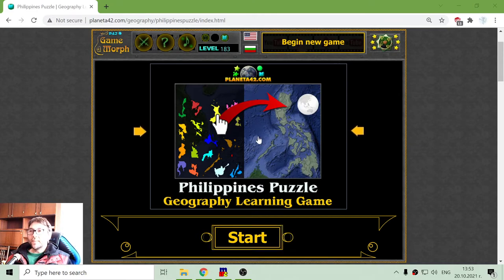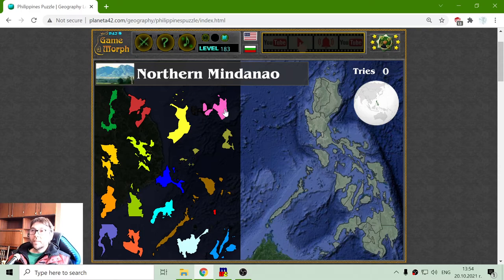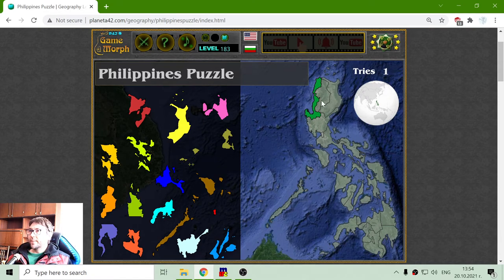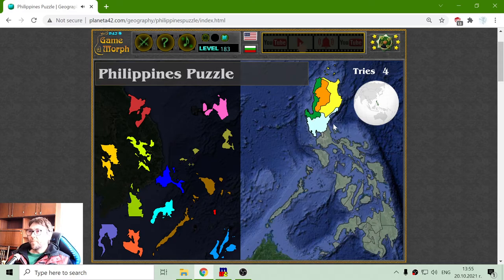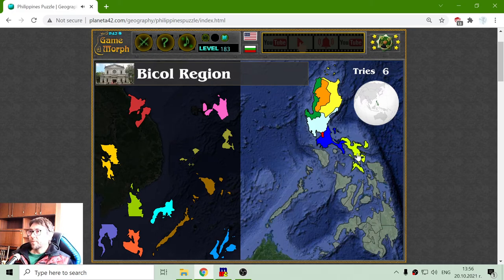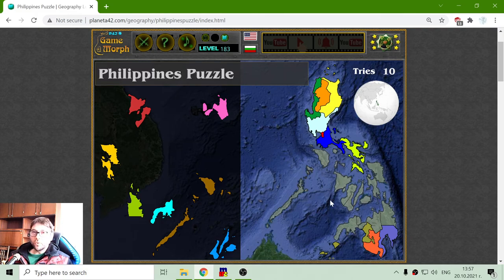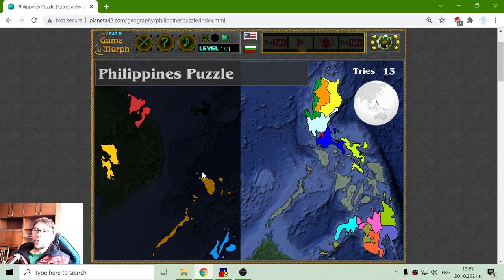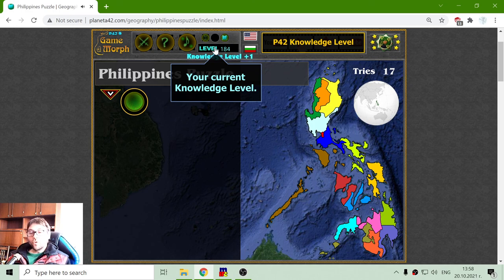Provinces of Philippines - Interactive Geography Lesson 🌍🎥🎓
Fun educational video about the regions and administrative divisions of the Philippines. Suitable for online lessons, interactive classes and exciting homework.